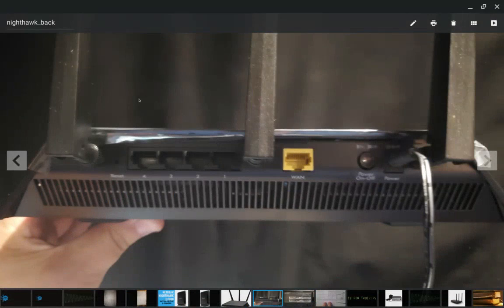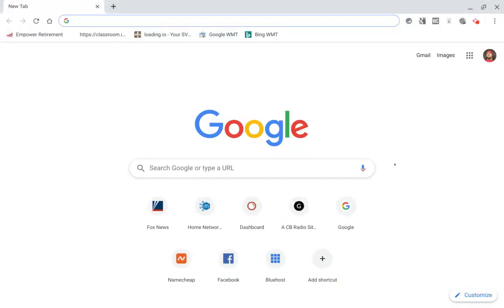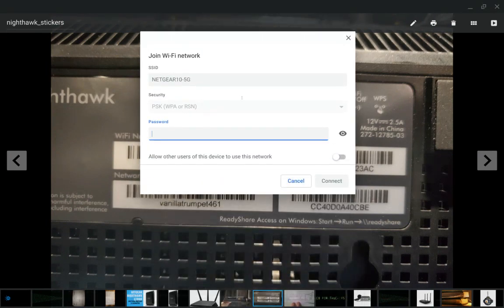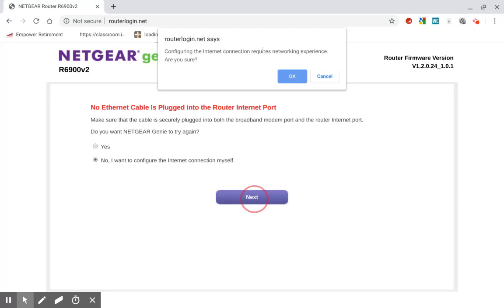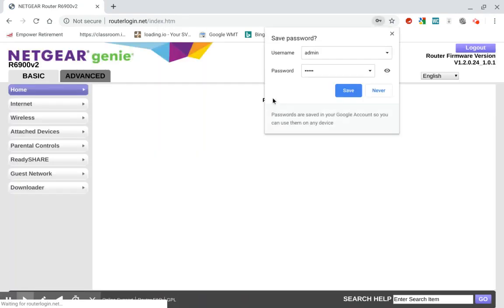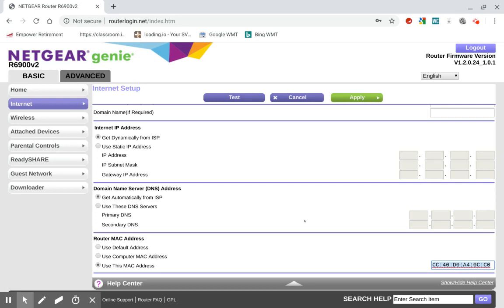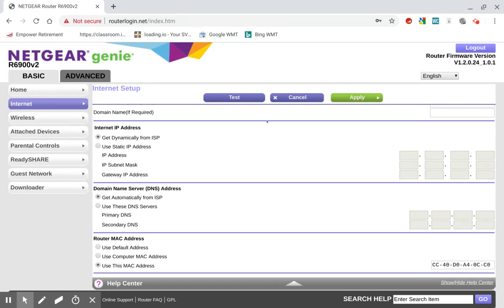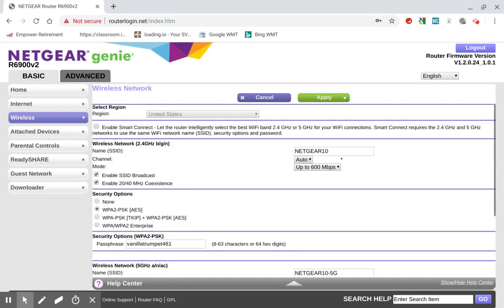NETGEAR Nighthawk AC1900 R6900 Initial Setup & Config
Eric walks through how to setup the NETGEAR Nighthawk AC1900 R6900 router for the first time.

This video will help you plug it in and get on the internet, but does not include recommended security settings. Please use this video as a simple reference guide and implement at your own risk.